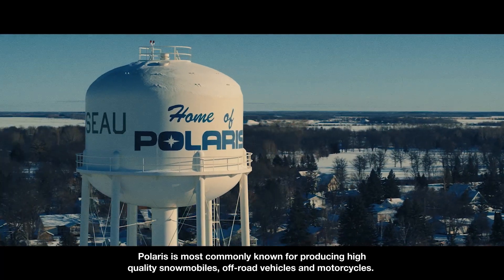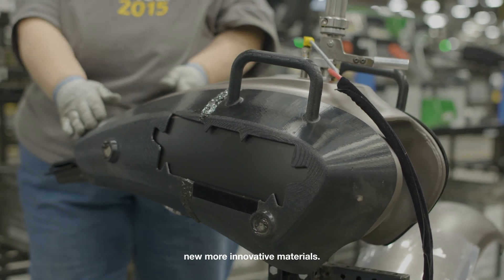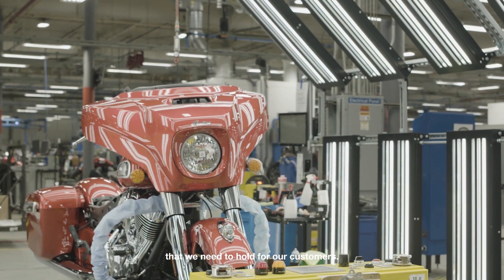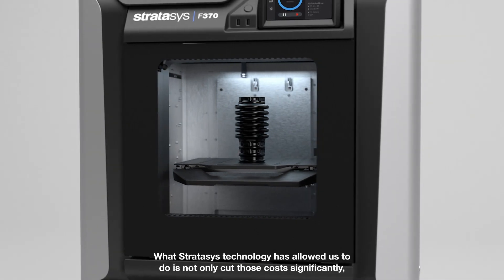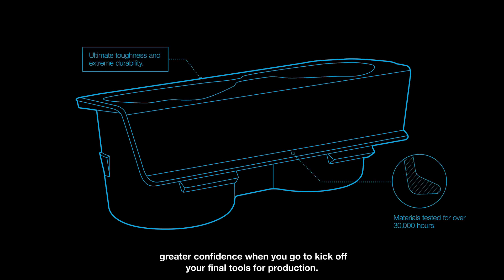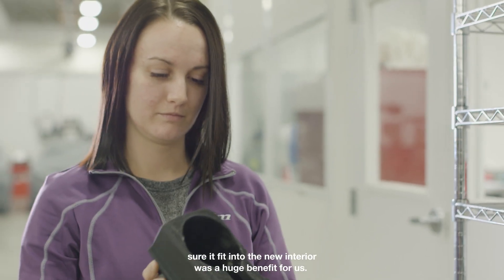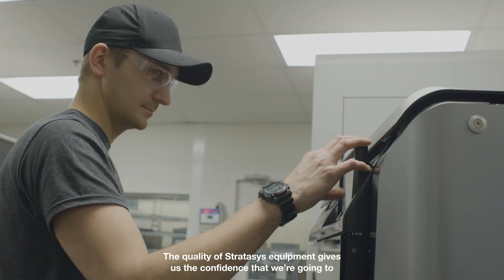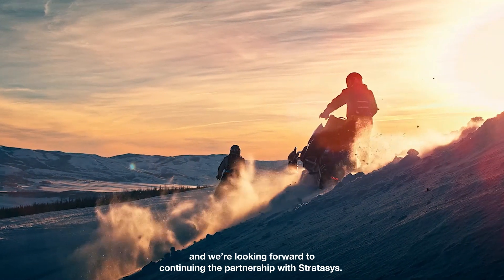Stratasys Powers Innovation at Polaris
Take a closer look at how Stratasys Additive Manufacturing is helping the leader in Powersports vehicles drive innovation through the use of 3D printing. Learn more about the printer they use for tooling, rapid prototyping, and more